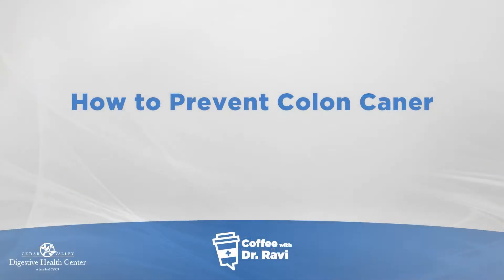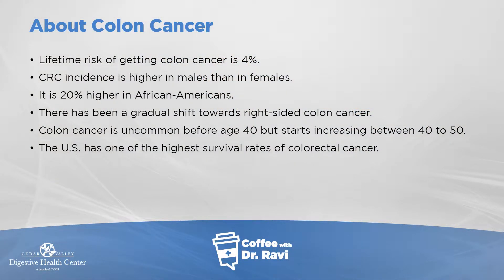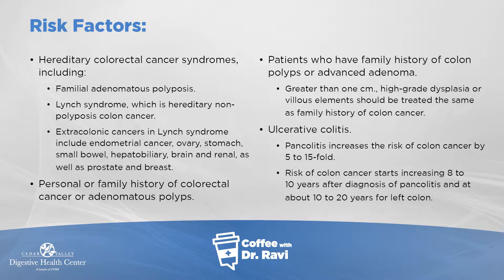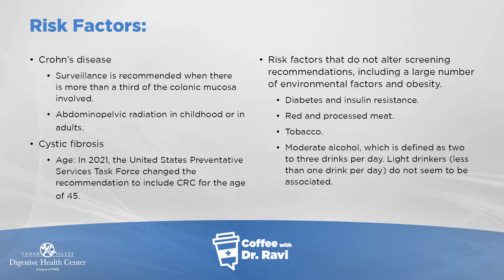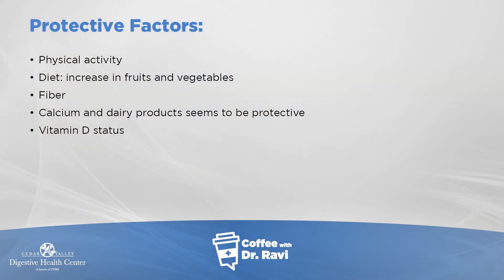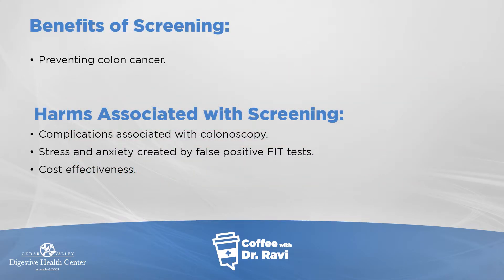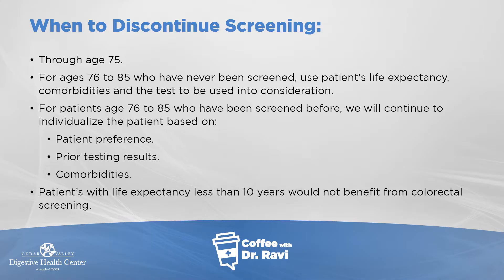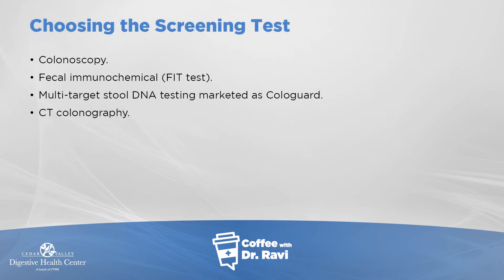Coffee with Dr. Ravi #64: How to Prevent Colon Cancer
On today's Coffee with Dr. Ravi, we're wrapping up Colorectal Cancer Awareness Month by talking about colon cancer. We'll give an overview of colon cancer, discuss risk factors and highlight some protective factors, including screenings.